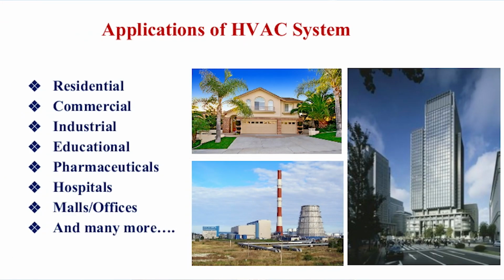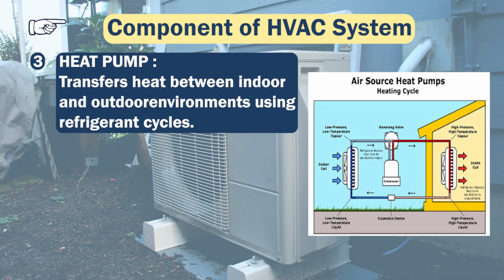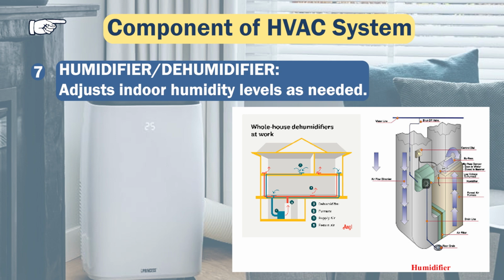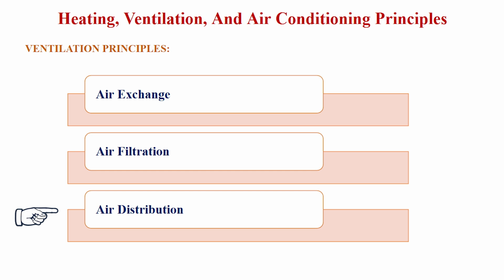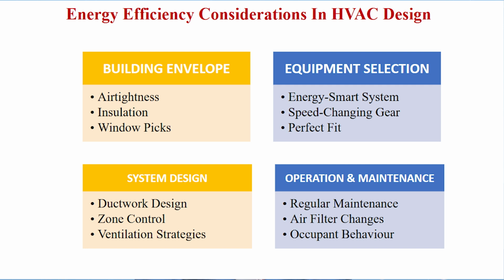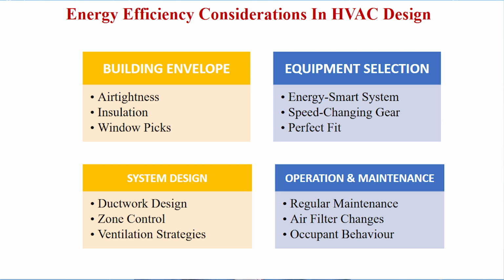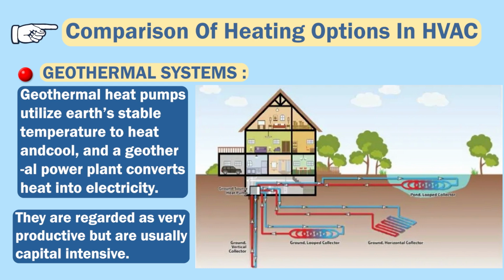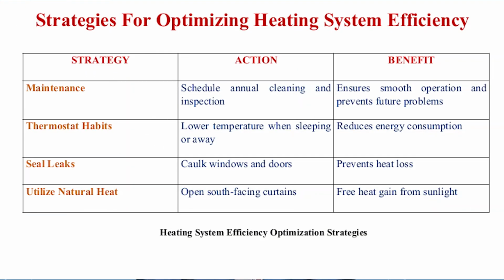Lecture 15 Energy Performance Based Building Design